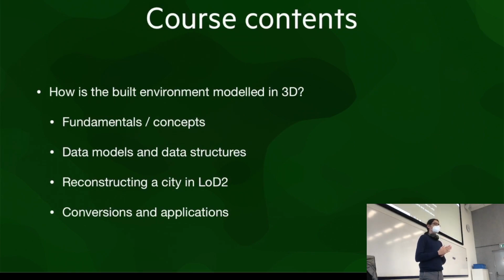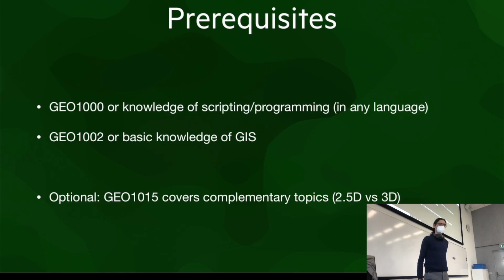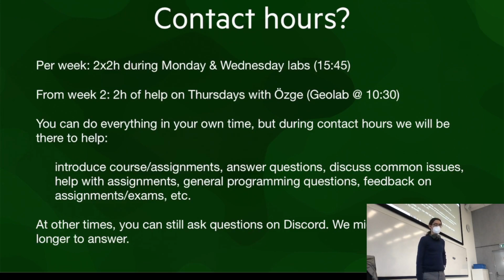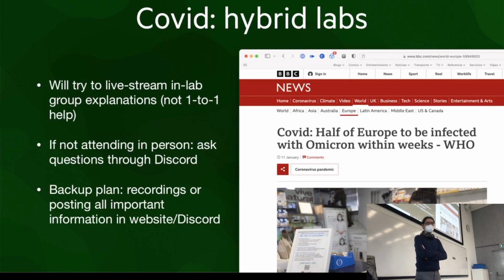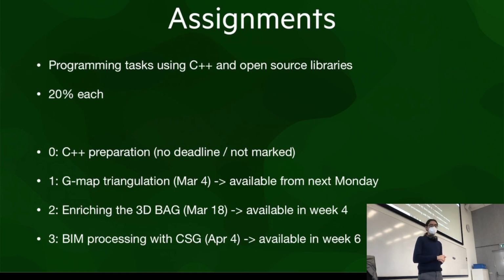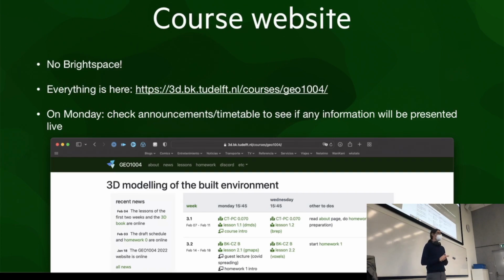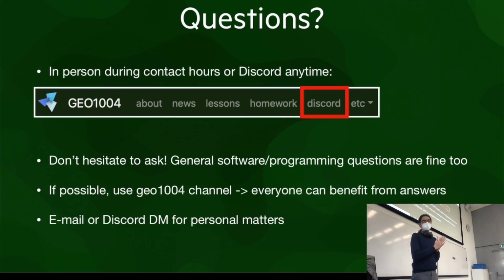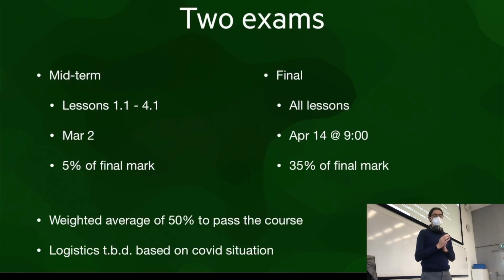GEO1004 | 2022 -- Course introduction